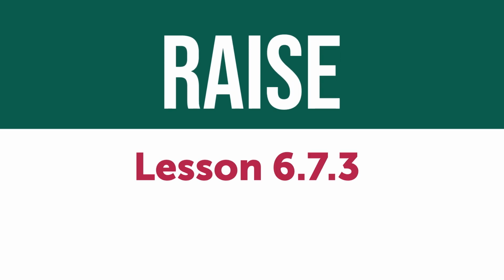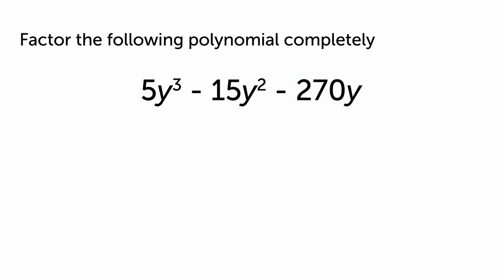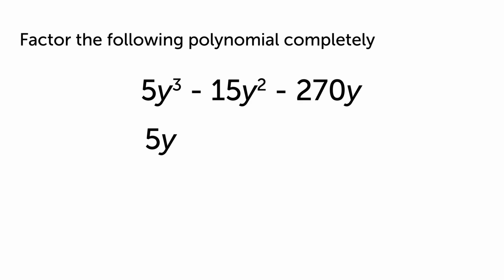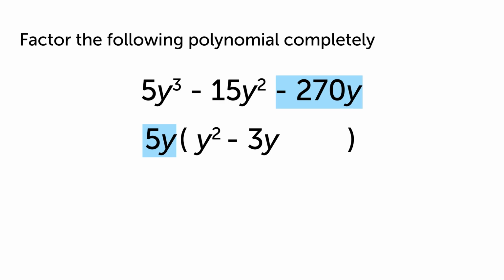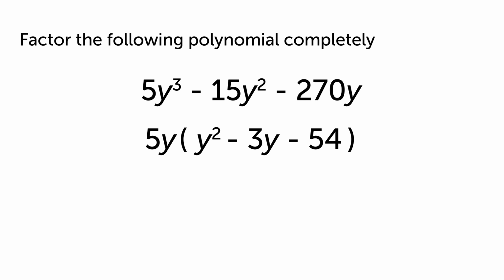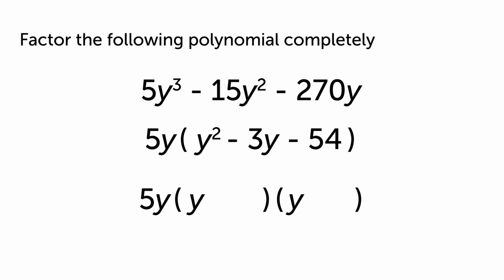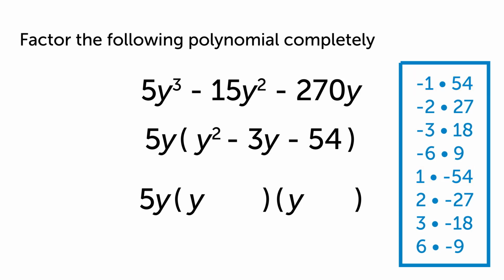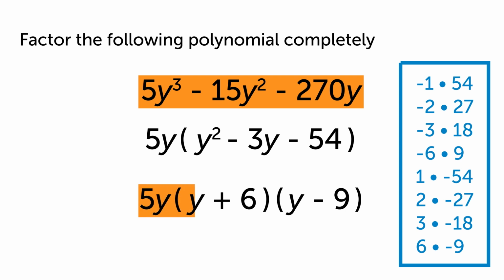Problem Animation: Using Multiple Processes to Factor a Polynomial